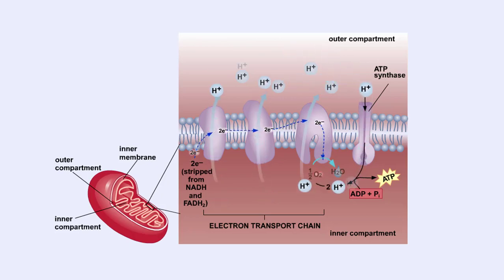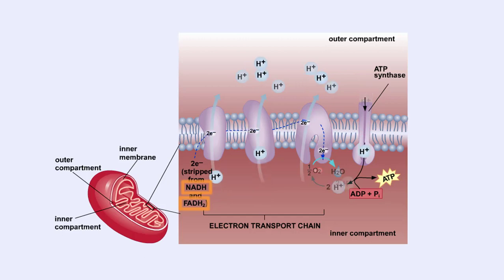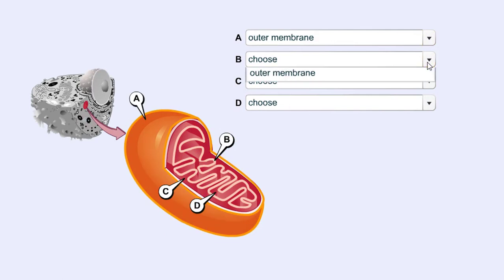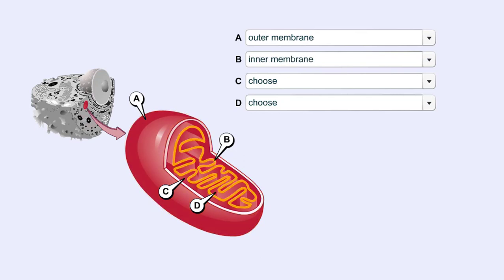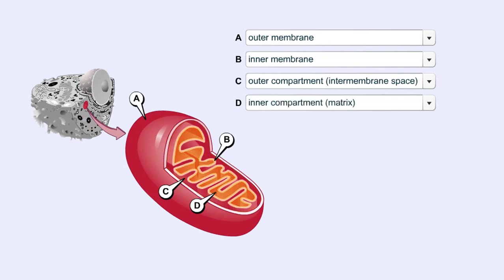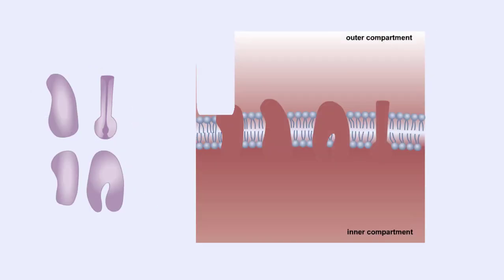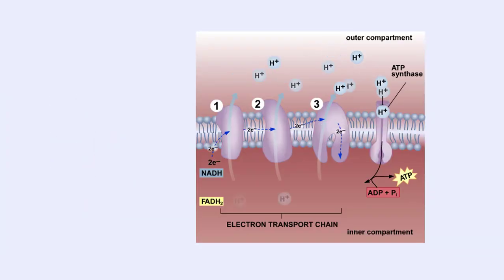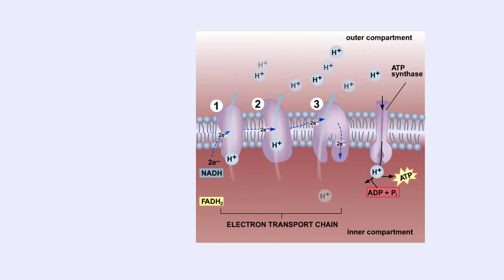Mitochondrial Structure & ETC Protein Complexes (Protein Complexes and Electron Transport)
The energy carrying molecules, NADH and FADH2, that were generated in glycolysis and the Krebs cycle, now are processed in the mitochondria where their high energy electrons are deposited in an electron chain complex located in the inner mitochondrial membranes. These high-energy electrons now drive the synthesis of ATP.

Outer membrane: the outer membrane is not convoluted, as is the inner membrane.
Inner membrane: the protein complexes of the electron transport chain are located here.
Outer compartment (intermembrane space): a proton concentration gradient builds up here that will drive ATP formation.
Inner compartment (matrix): the reactions of the Krebs cycle occur here.
A series of electron carrier proteins are embedded in the inner mitochondria! membrane. There are three main protein complexes, plus an enzyme complex called ATP synthase.

Their arrangement close to each other is important because electrons will be transferred from one complex to the adjacent one.

For every NADH molecule, two electrons are transported from NADH to Complex 1. These electrons travel downstream through the chain where they give up their energy in discrete steps. Some of this energy is used to pump protons (H+) from the mitochondrial matrix (inner compartment) across the inner membrane and into the outer compartment (intermembrane space).